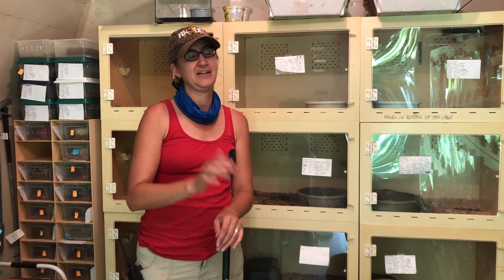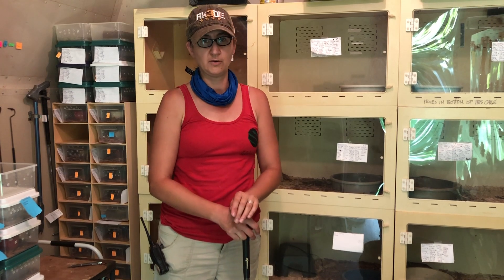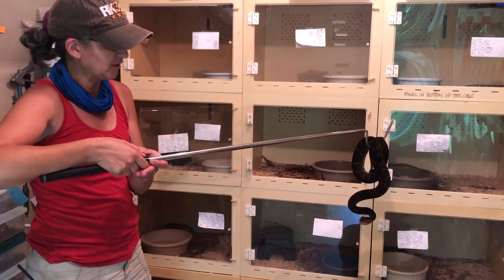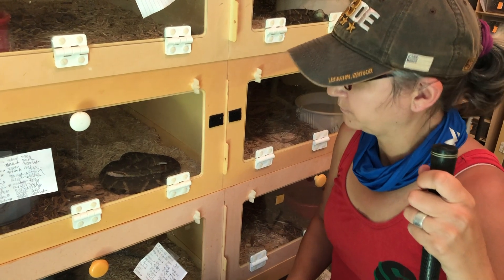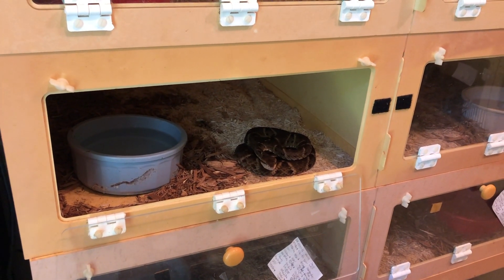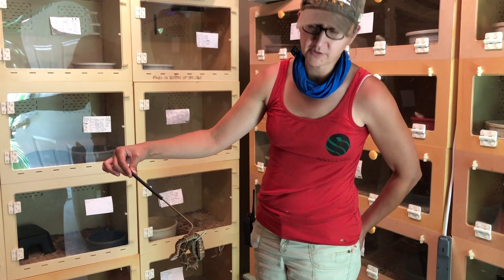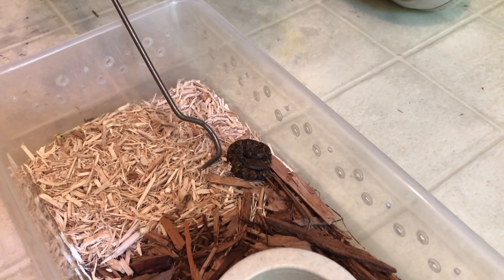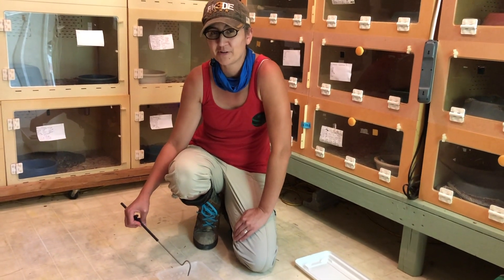LanceHeads Through The Ages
A discussion of lance head vipers (Bothrops atrox) and how we develop a stable colony of snakes for venom production.